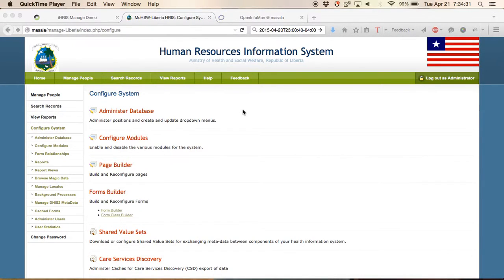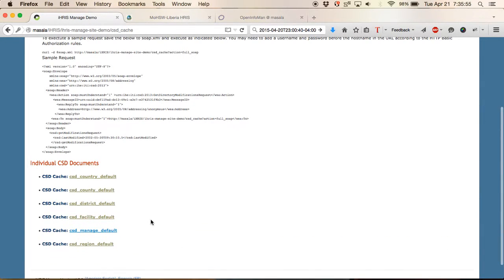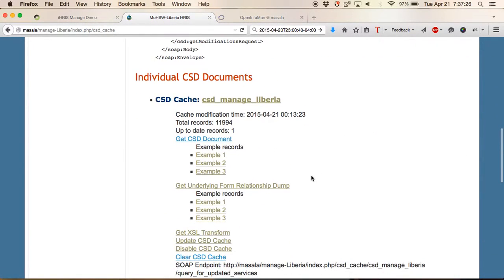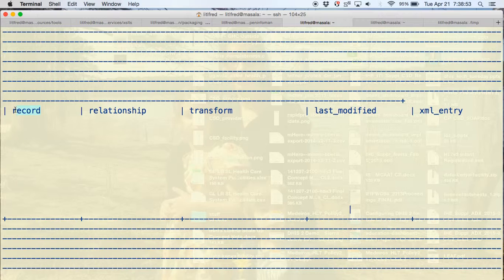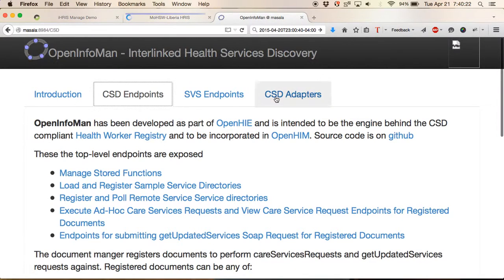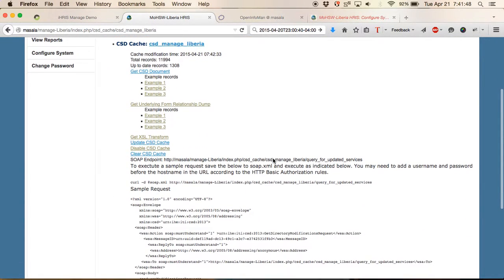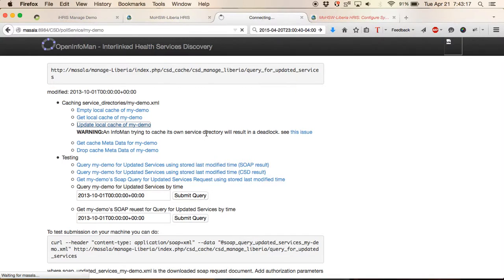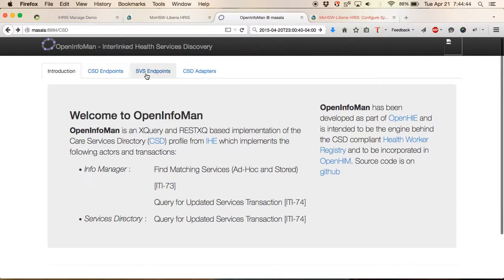configure ihris oi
configure iHRIS and OpenInfoMan for CSD ITI-74 Query For Updated Services